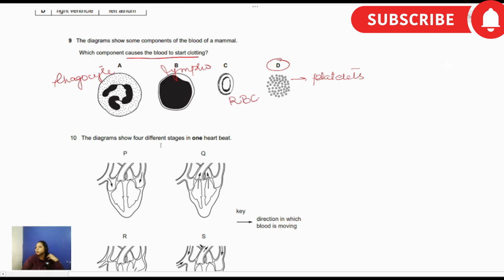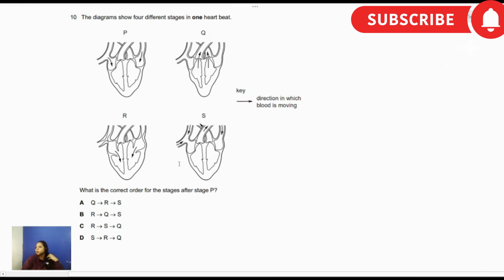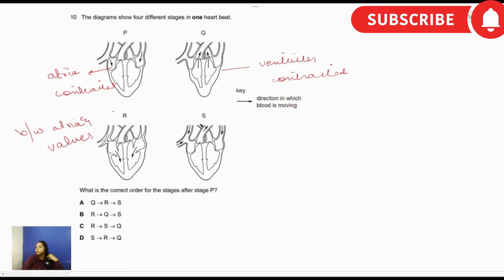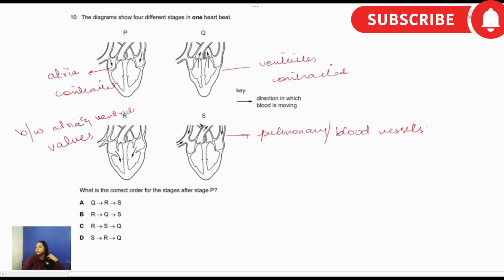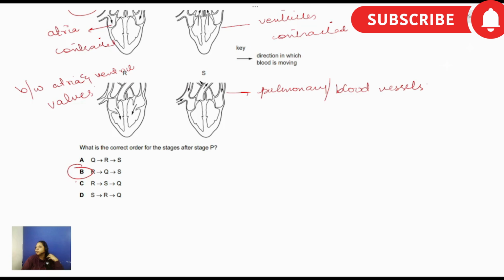Part 1 Heart & Blood MCQs Circulatory System Past Paper Questions AO Level Biology - Question 1-10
Welcome to Learn With Miss Sehrish ❤️
In this lesson, we solve 10 important MCQs from the topic Circulatory System for A Level & O Level Biology.
These questions cover blood composition, heart structure, blood vessels, pressure differences, and the cardiac cycle—all with clear explanations to strengthen exam preparation.

🔬 Topics Covered in This MCQ Video

This lecture explains:

1️⃣ Substances dissolved in blood plasma
2️⃣ Which heart chamber has the thickest muscle wall
3️⃣ How blood flows from one vessel to another (capillary networks)
4️⃣ Vessel with high CO₂, low O₂, and high pressure
5️⃣ Which chamber pumps blood to the aorta
6️⃣ Identifying a blood vessel by structure (valves, lumen, wall thickness)
7️⃣ Properties of veins (pressure, direction, valves)
8️⃣ Heart diagram labeling – atria & ventricles
9️⃣ Blood clotting component (platelets)
🔟 Sequence of the cardiac cycle (P → Q → R → S)

Each MCQ includes full explanation, not just the answer, to help students understand the logic behind the correct option.

🎯 Learning Outcomes

After watching this video, students will be able to:

✔ Identify components of blood (plasma, RBCs, WBCs, platelets)
✔ Label the heart accurately and understand chamber functions
✔ Explain pressure differences in arteries, veins, capillaries
✔ Recognize which vessels carry oxygenated/deoxygenated blood
✔ Understand the heartbeat sequence (cardiac cycle)
✔ Strengthen MCQ solving skills for exams
✔ Apply knowledge to CAIE, IGCSE, O Level, and A Level exams

IGCSE Biology learners

Students revising the circulatory system

Anyone preparing MCQs and past papers

A Level Biology Circulatory System MCQs, O Level Heart MCQs, Blood vessel past paper questions, CAIE Biology heart questions, Plasma dissolved substances, Blood clotting biology, Cardiac cycle stages, Heart diagram labels, Arteries vs veins MCQs, Learn With Miss Sehrish Biology.